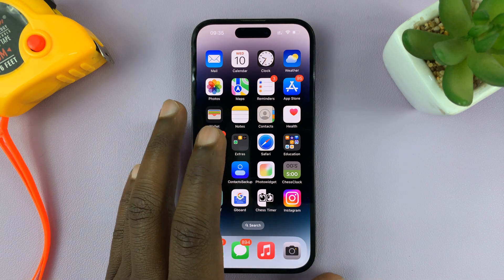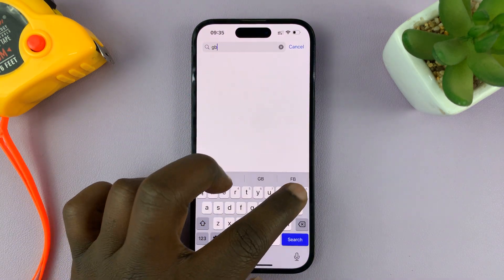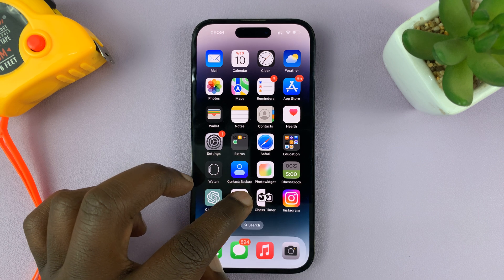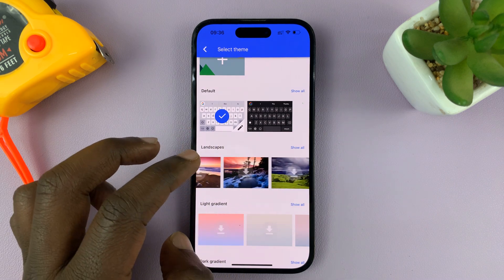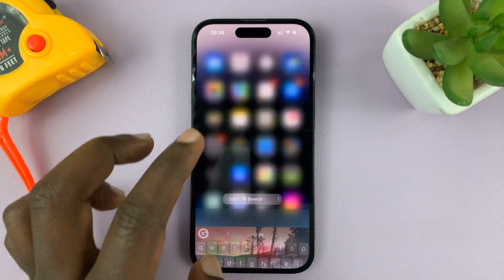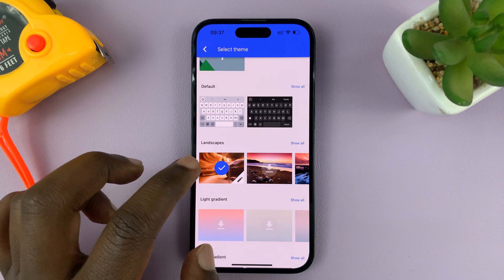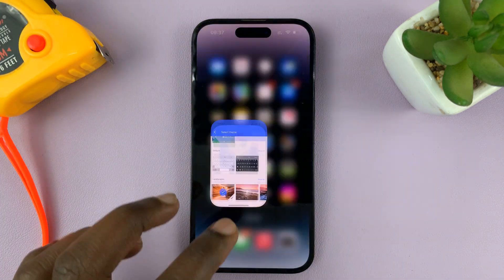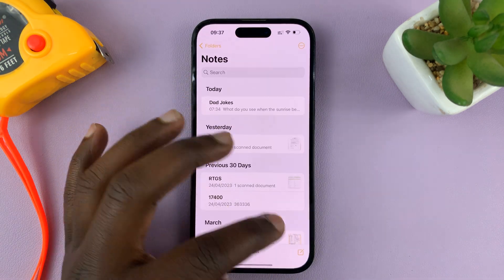iPhone 14/14 Pro: How To Change Keyboard Theme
In this video, we will show you how to change the keyboard theme on your iPhone 14/14 Pro.

Whether you're looking to personalize your device or simply want to switch up the look of your keyboard, changing the keyboard theme on your iPhone is quick and easy. In this tutorial, we will guide you through the process step-by-step, so you can get the keyboard theme you want in no time.

We will cover everything from accessing the keyboard settings, selecting a new theme, and customizing the look of your keyboard to match your personal style. We will also show you some of the most popular Gboard themes available for your iPhone 14/14 Pro, so you can choose the perfect one for you.

Whether you're a tech novice or an experienced iPhone user, this tutorial is perfect for anyone looking to customize their device. So, if you're ready to switch up your keyboard theme and give your iPhone a fresh new look, be sure to check out this video and subscribe to our channel for more helpful tips and tutorials.

How To Add & Use Gboard (Google Keyboard) On iPhone

Galaxy S23 Ultra DUAL SIM 256GB 8GB Phantom Black:

Samsung Galaxy A14 (Factory Unlocked):

Cell Phone Tripod Adapter